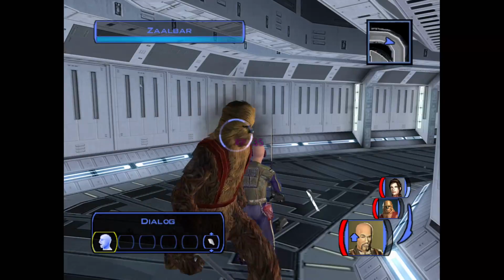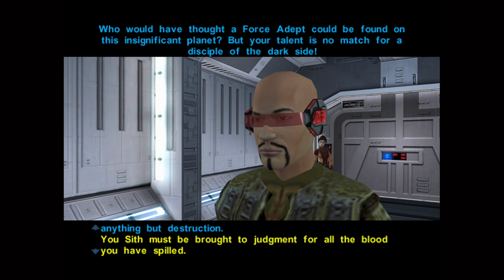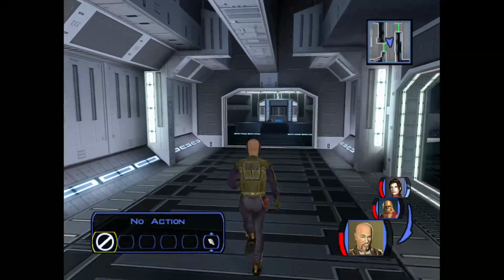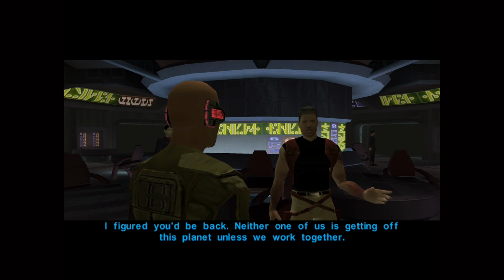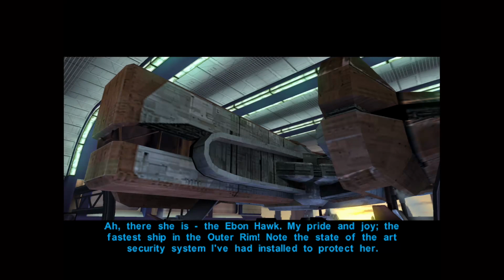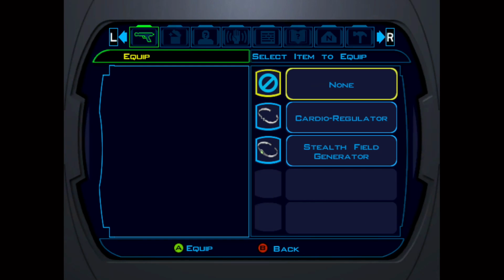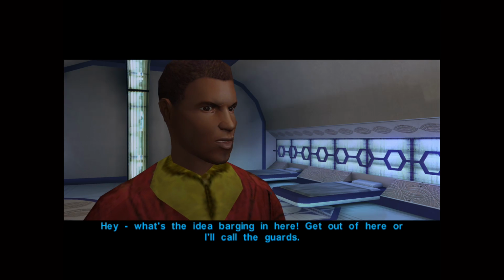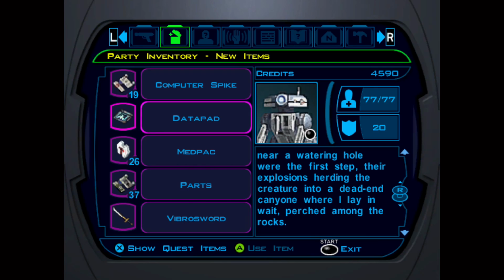Star Wars: Knights of the Old Republic, Part 15, You Summoned me, Lord Malak?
We attempt to get the sith launch codes -- Watch live